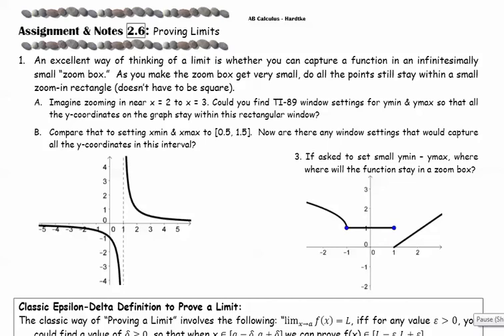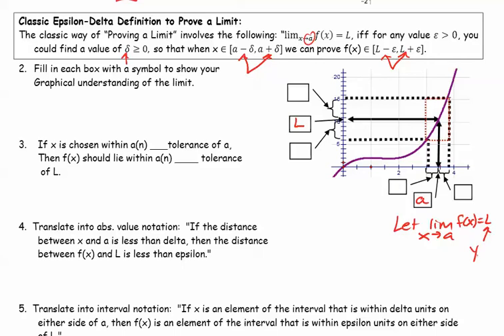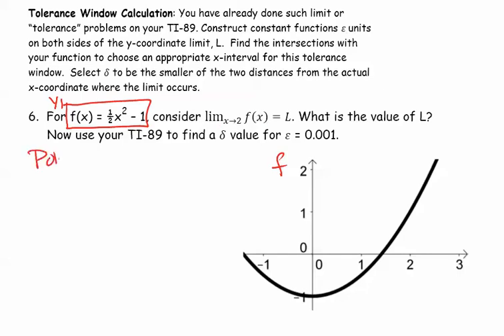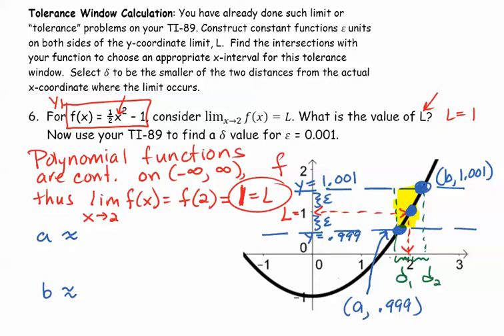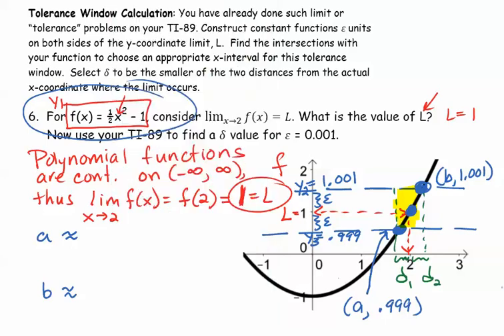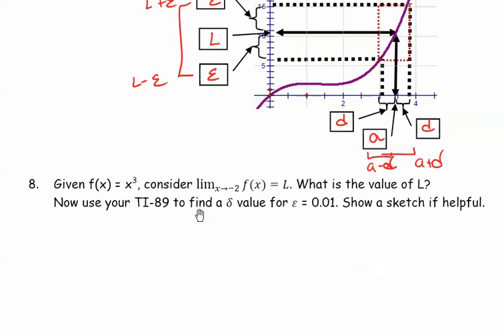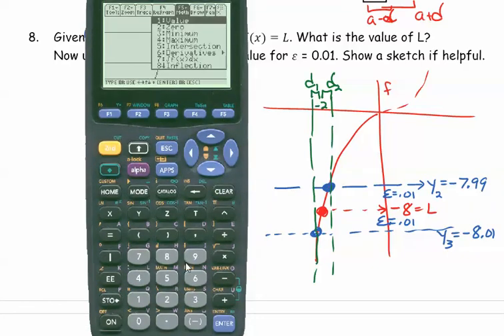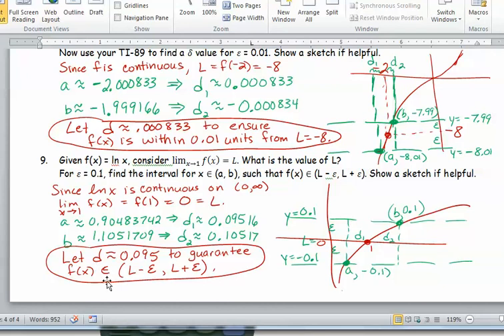2 6 Intro to Limit Proof